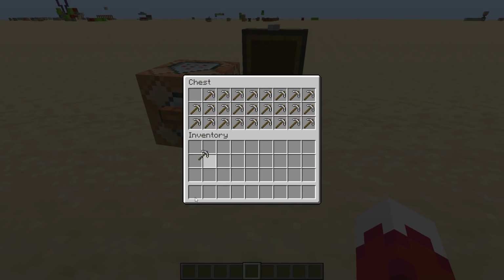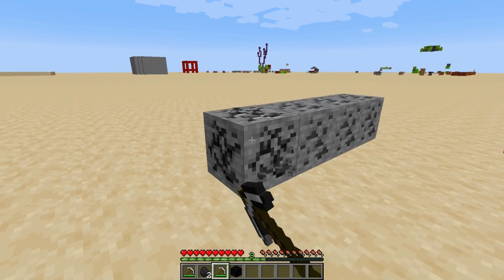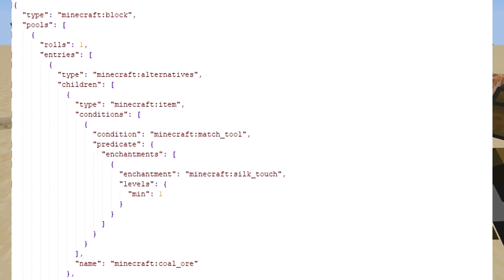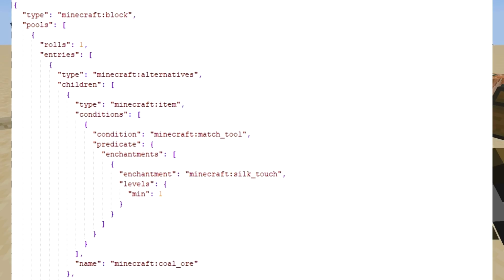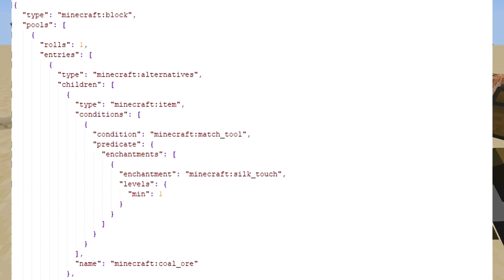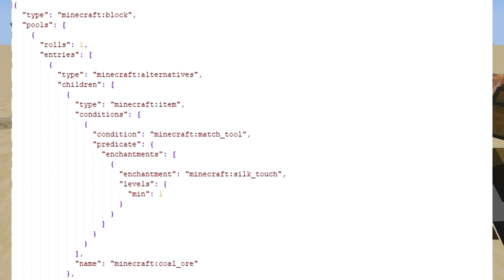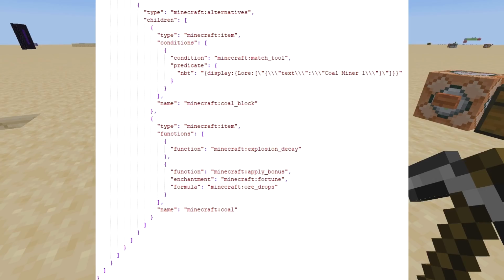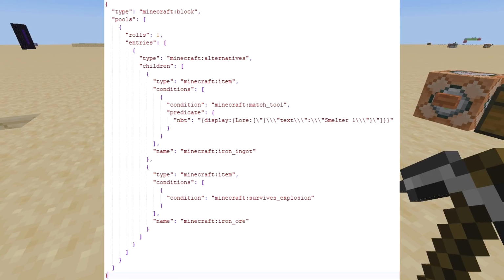Rock's CTM Test World - EP10 - Custom Enchantments & Block Loot Tables [Snapshot 18w43c]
With the 1.14 Snapshots beginning a whole new array of new map making features is presented to us. Let's explore!